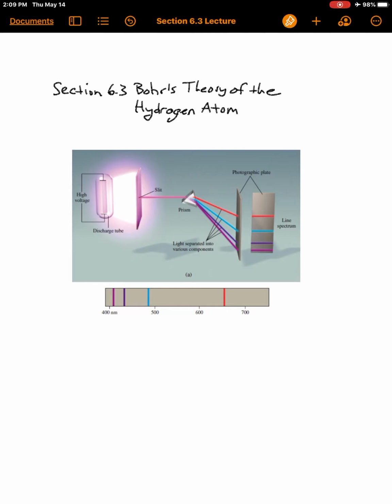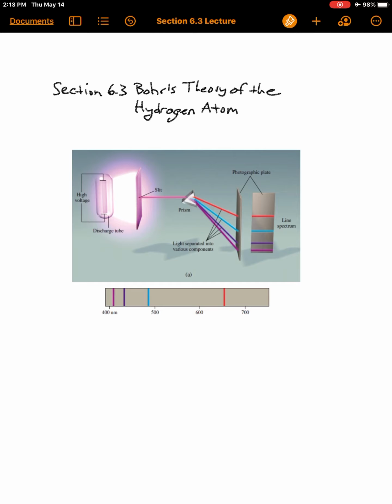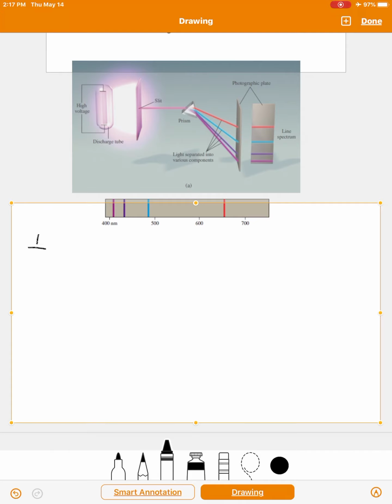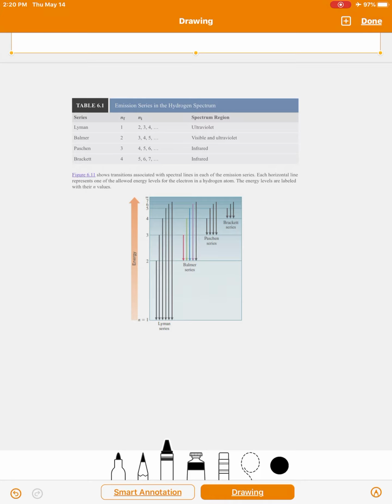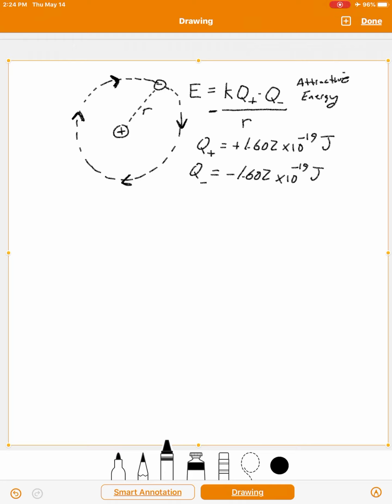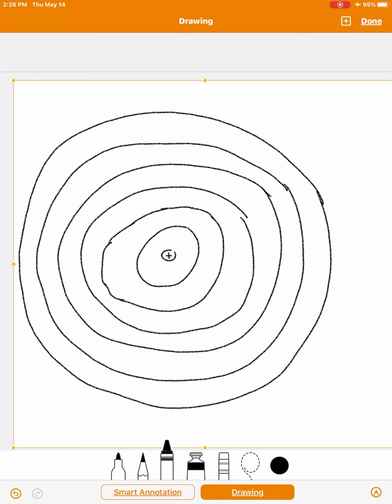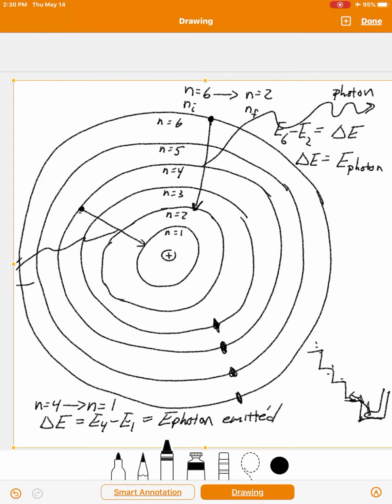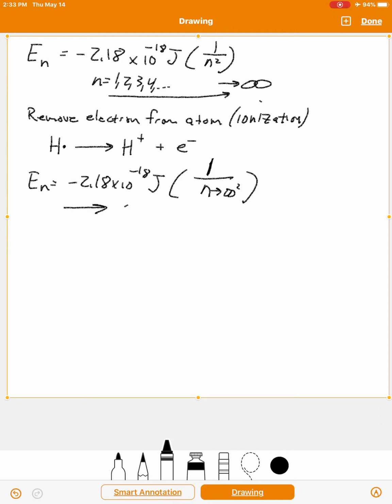eBook Section 6.3 Lecture (Part 1)